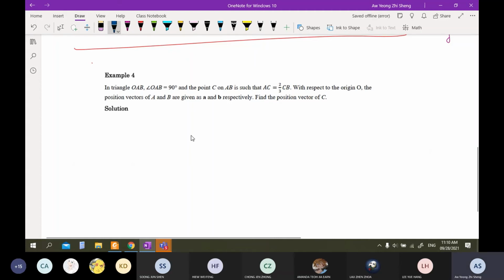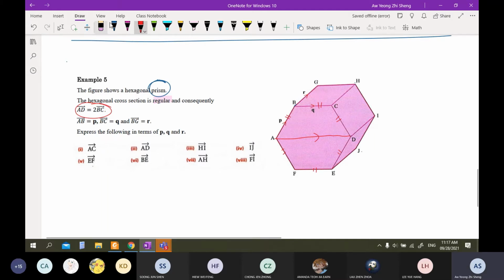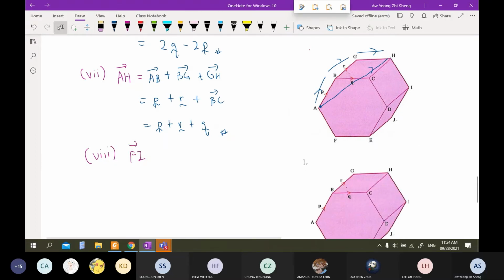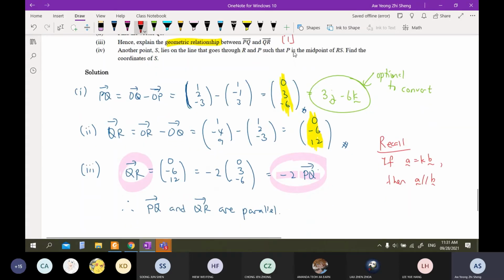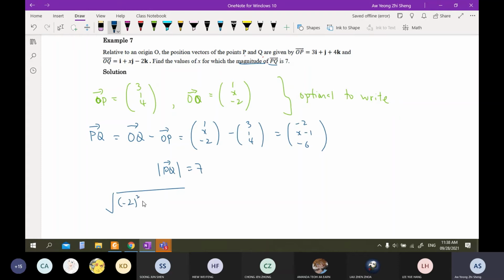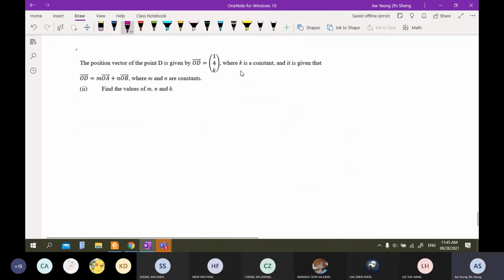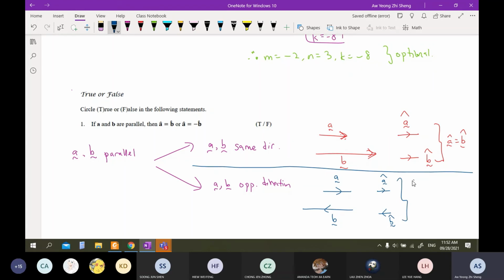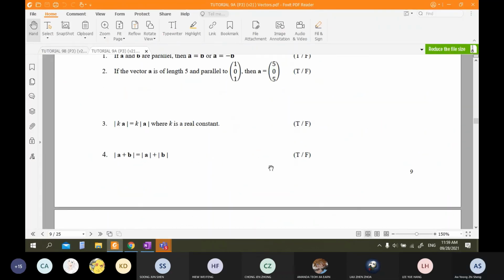Vectors [P3 Tut9A (2 of 4)]